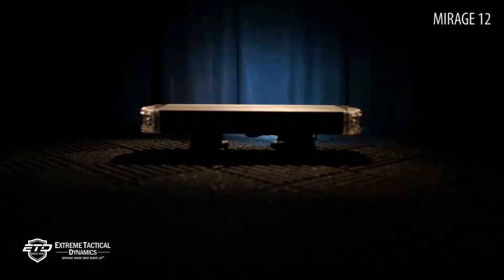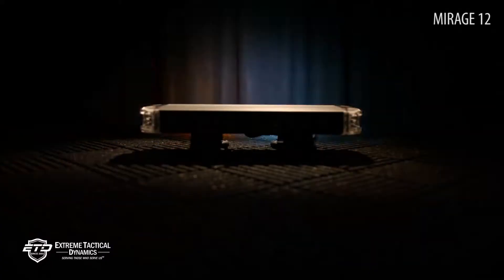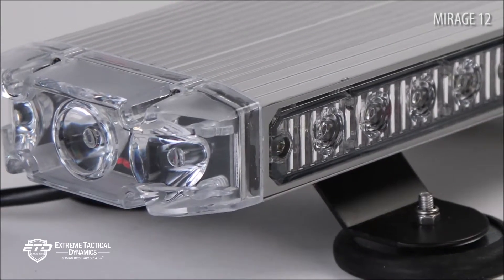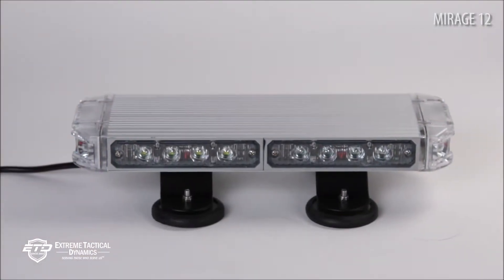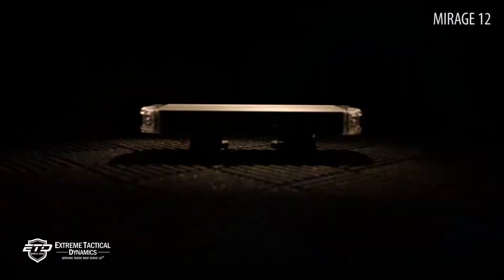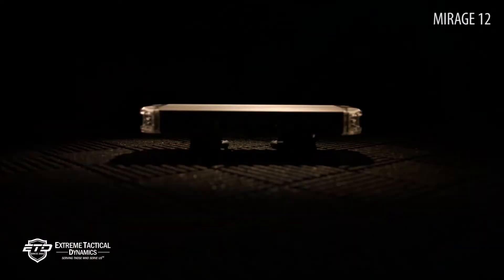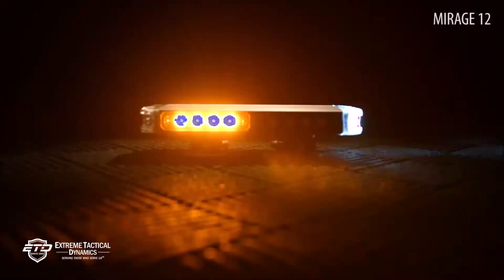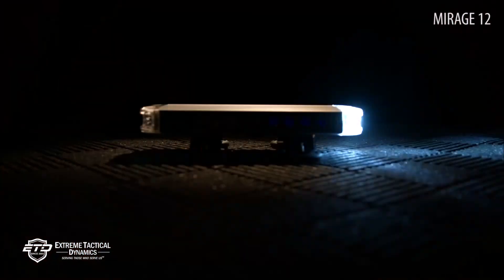Mirage 12 LED Mini Light Bar Info